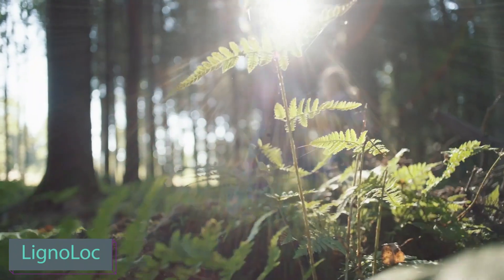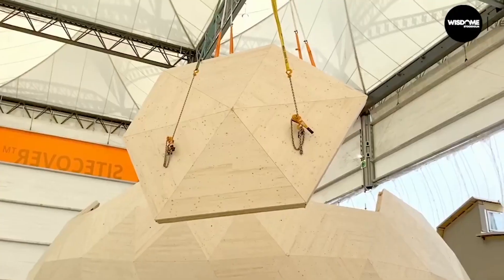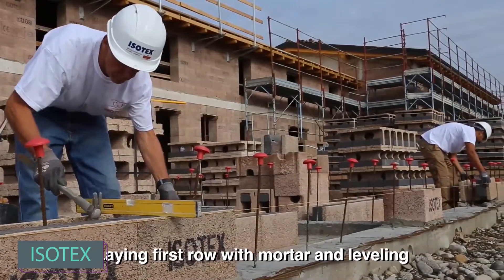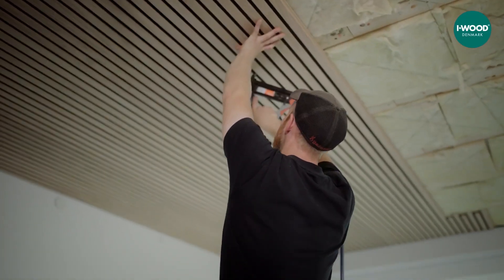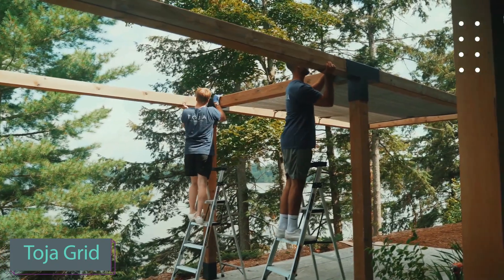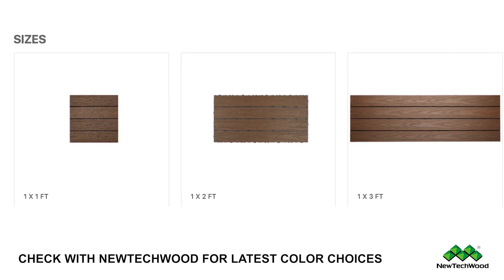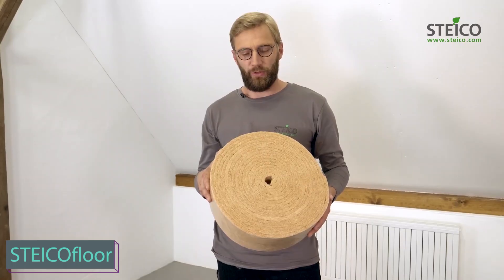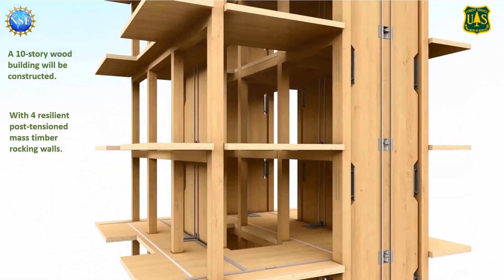Wood Construction Technologies That Have Reached A New Level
Wood construction technologies have reached a new level of innovation and sustainability. In this video, we will explore some of the latest developments in wood construction, such as mass timber, prefabricated components, and fire-resistant treatments. We will also showcase some of the most impressive examples of wood buildings around the world, from residential homes to skyscrapers. Whether you are a professional builder, an architect, or a wood enthusiast, you will find this video informative and inspiring. Join us as we discover how wood is transforming the future of construction.